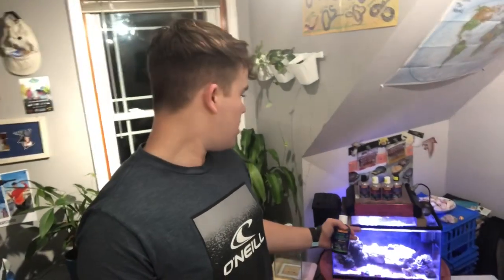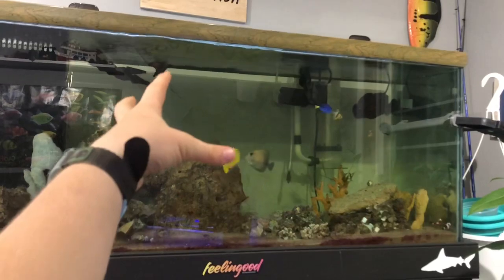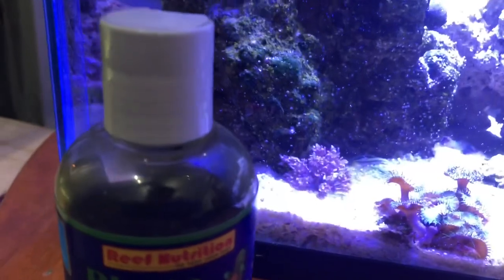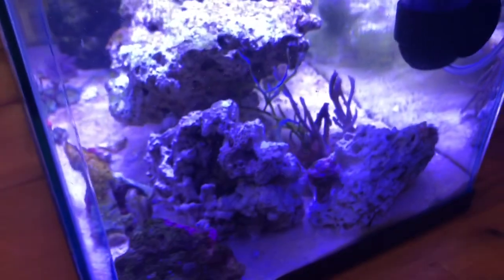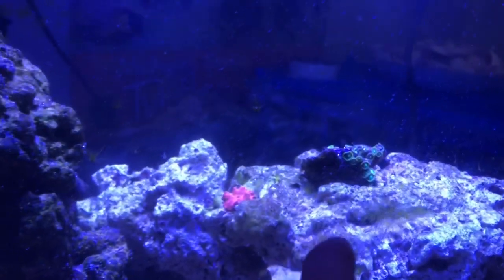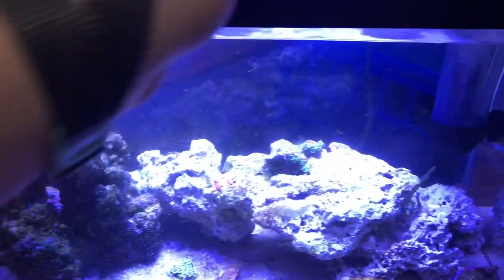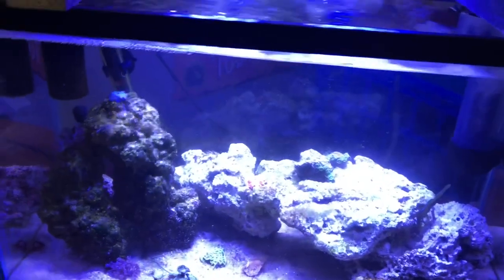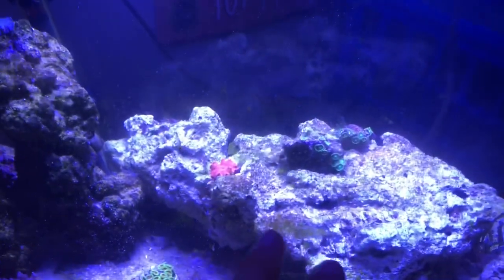REEF NUTRITIONS PHYTO FEAST REVIEW!! *It’s the Best!*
I gave a brief description and review and also explain why Reef Nutritions Phyto Feast is the best! Reef Nutrition has the best of the best quality products and they FEED YOUR REEF!! I will be at ReefaPalooza Chicago! See you then! Decals are on website below!